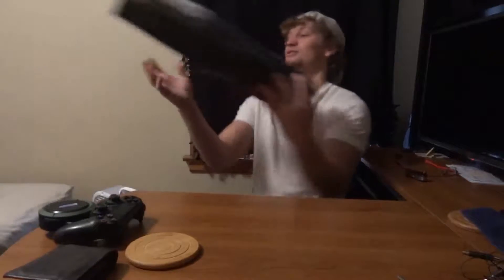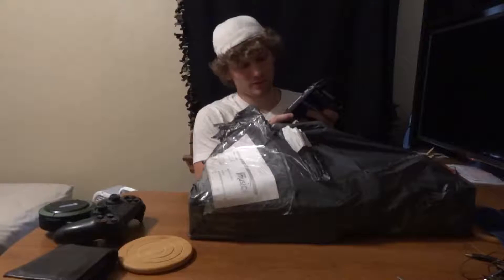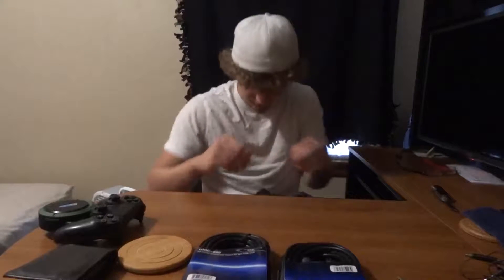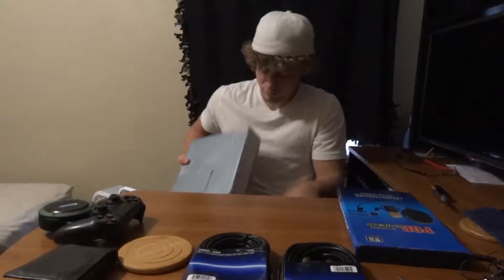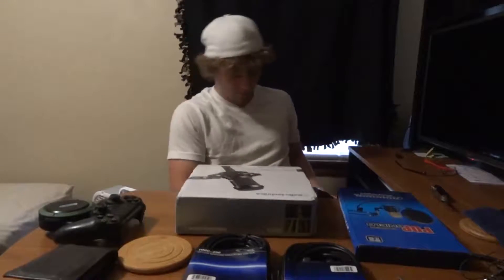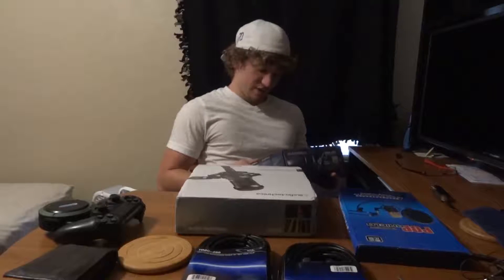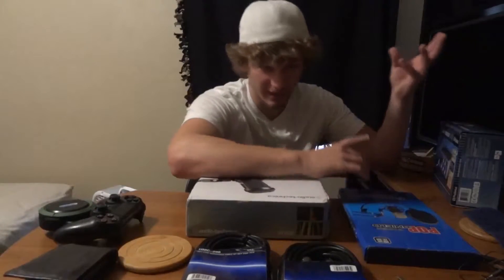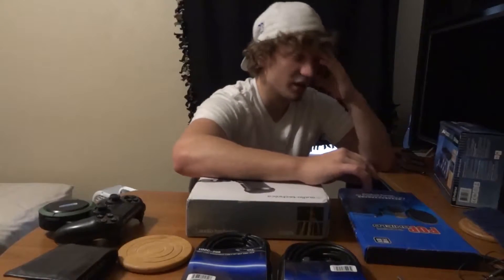Unboxing My Brand New Audio Technica AT2035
Link for mic!